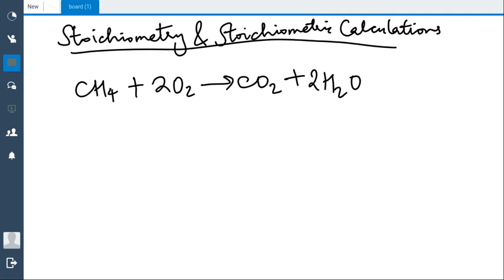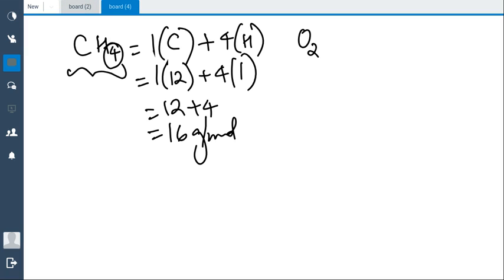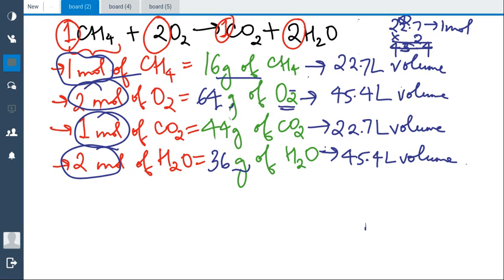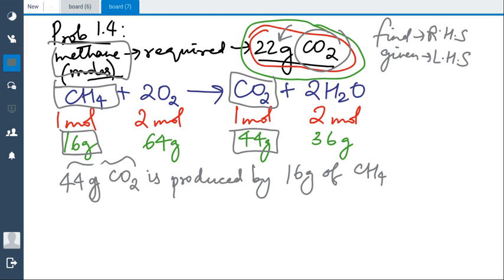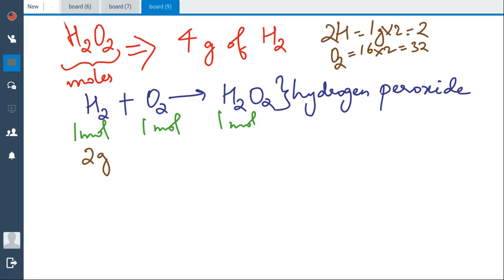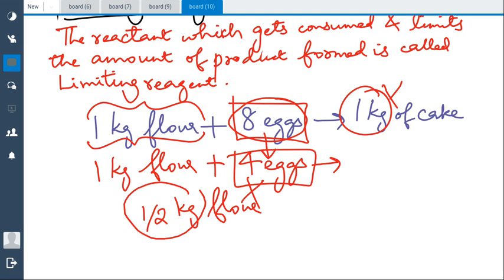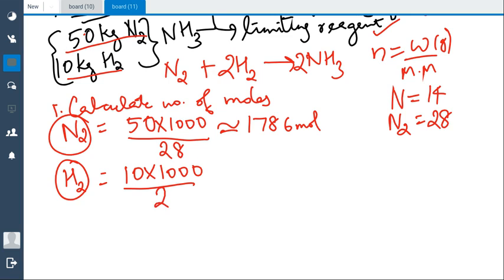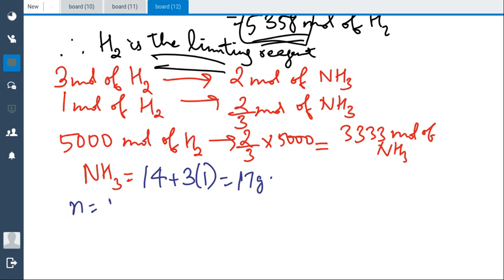Day 4 Unit 1 Some Basic Concepts of Chemistry